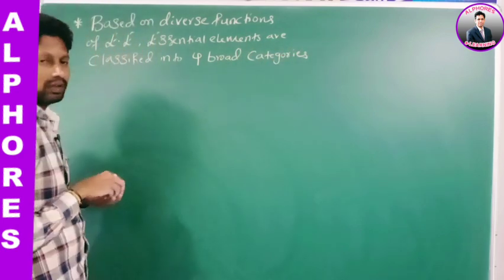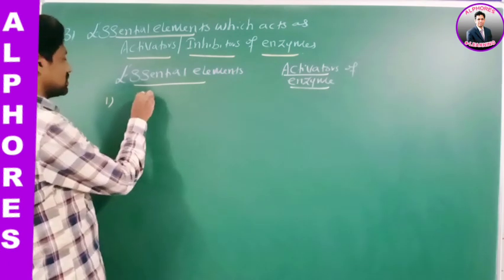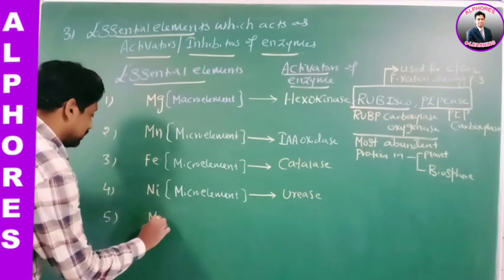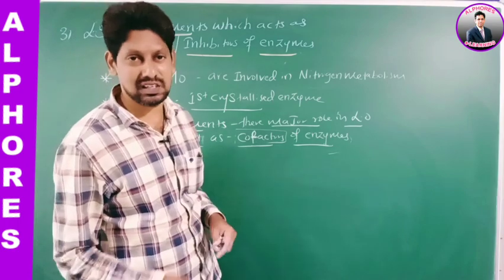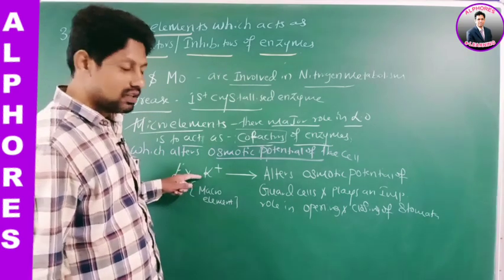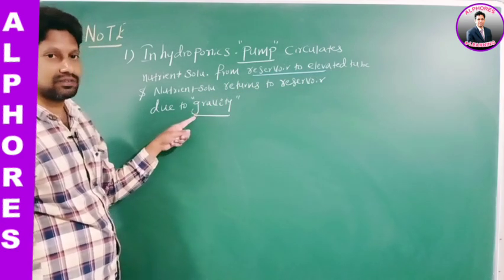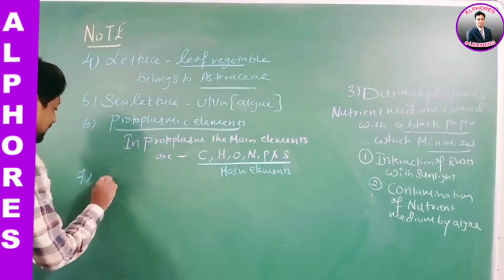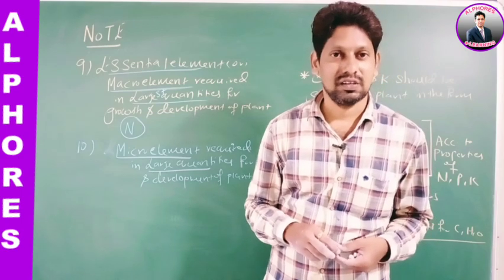NEET | BOTANY | SENIORS | SESSION 68 | 03.07.2020